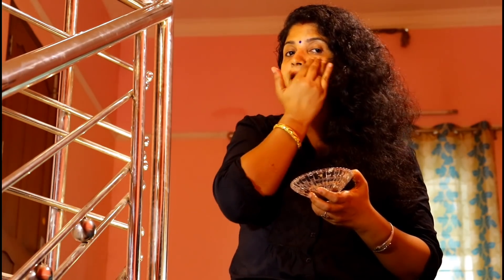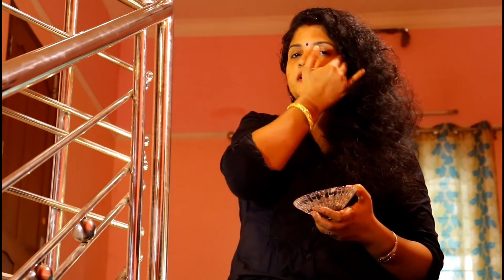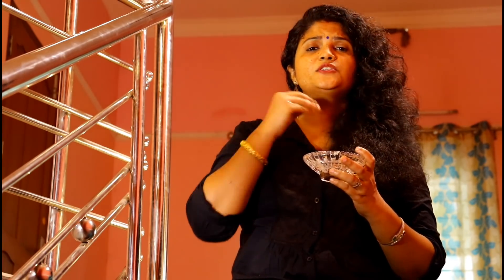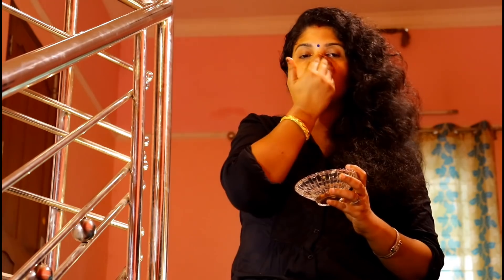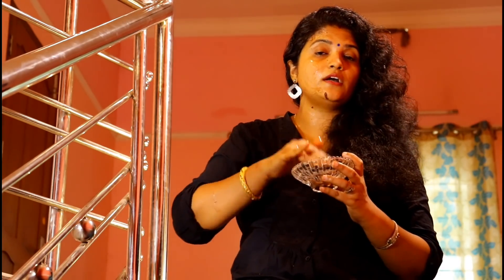മേക്കപ്പ് ആർട്ടിസ്റ് പറഞ്ഞ സിനിമ താരങ്ങളുടെ രഹസ്യം | Skin Whitening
celebrities skin whitening and skin glowing easy natural remedy that is revealed by a makeup artist. making it with black raisins and lemon juice. very effective and fast result.